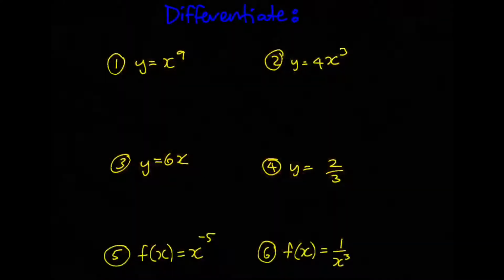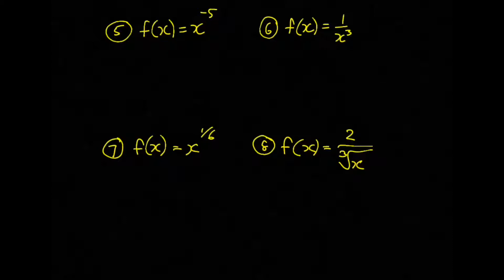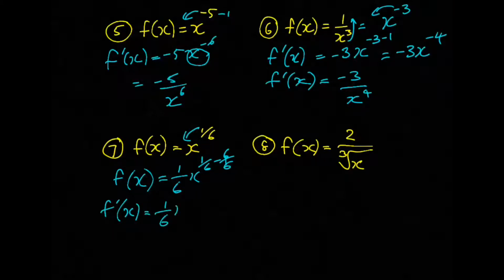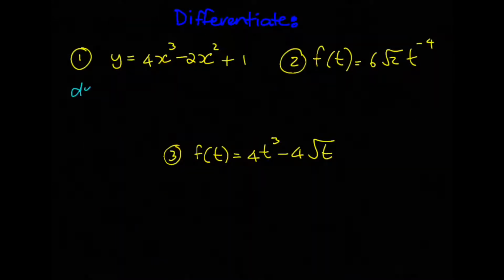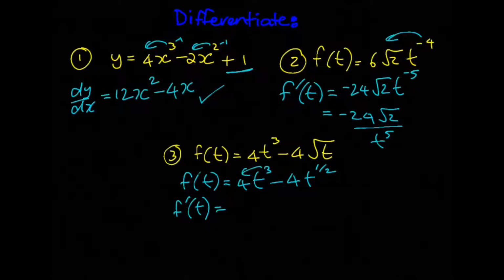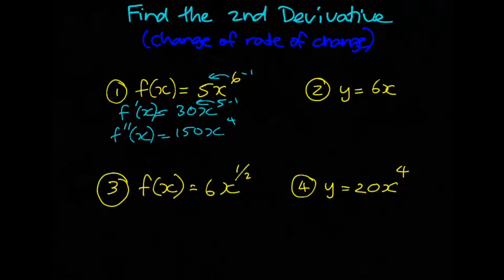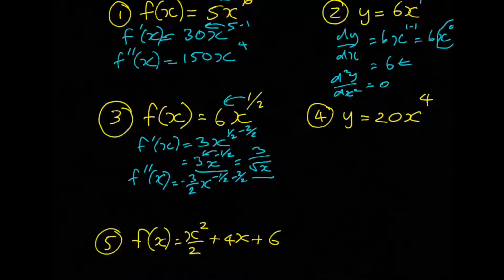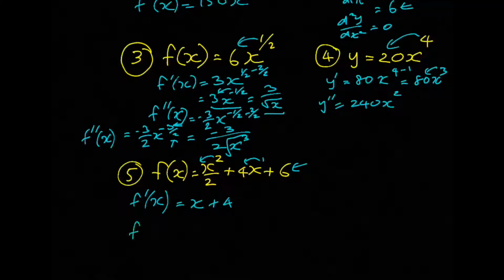UNIT 2: MATHS METHODS: DIFFERENTIATION SERIES: SIMPLE FAMILIAR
Worked examples of differentiation Unit 2 Year 11 Maths Methods ATAR & QCE